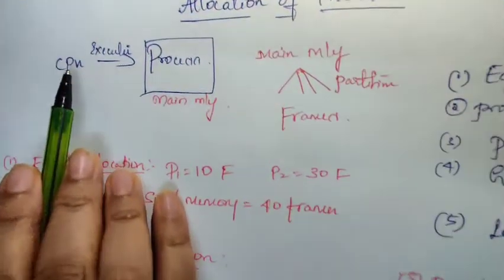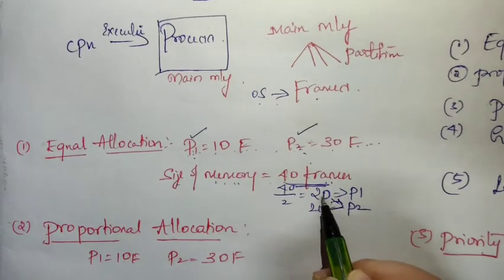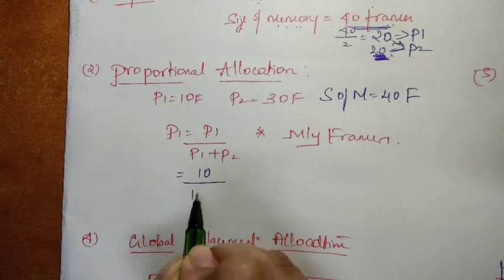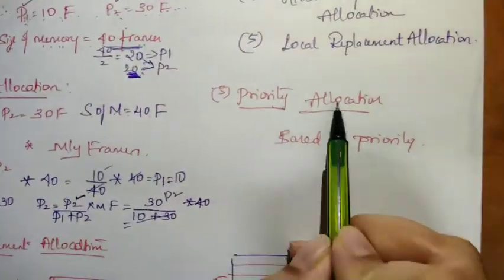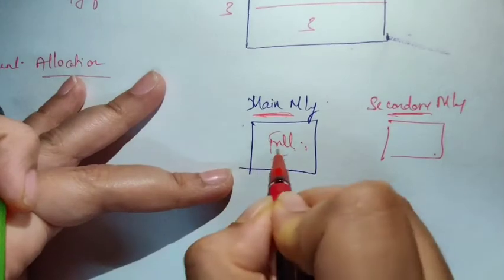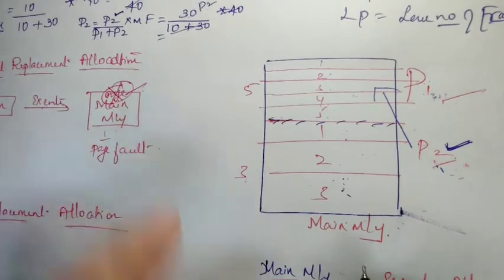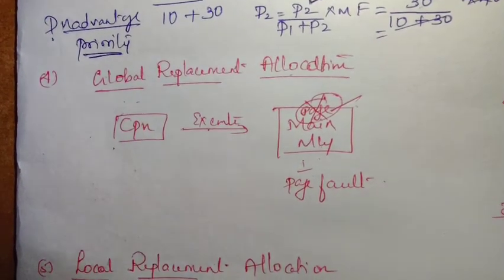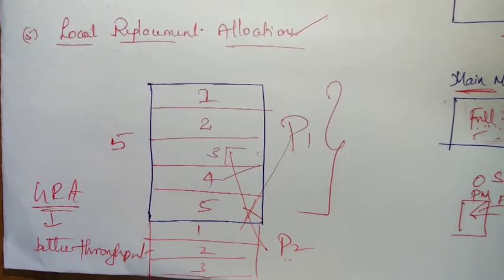Operating System_Allocation of Frames